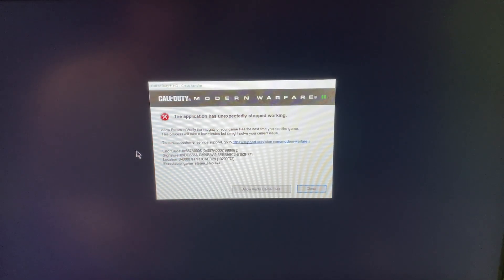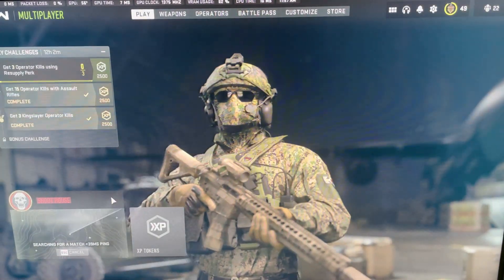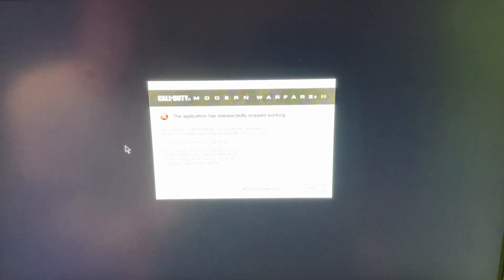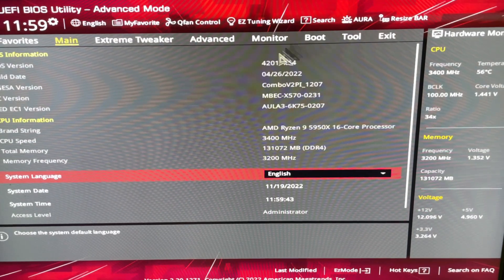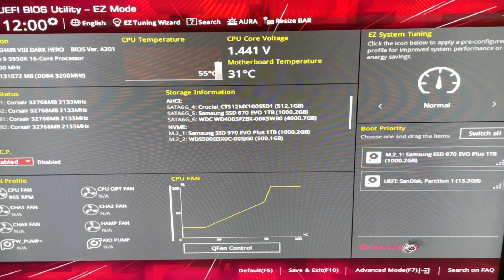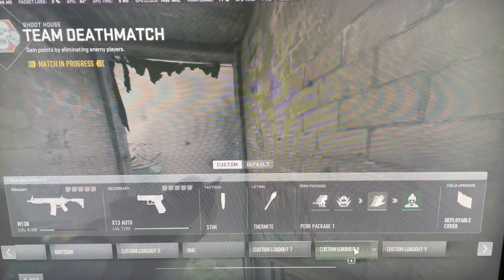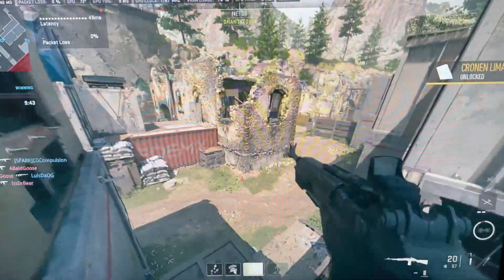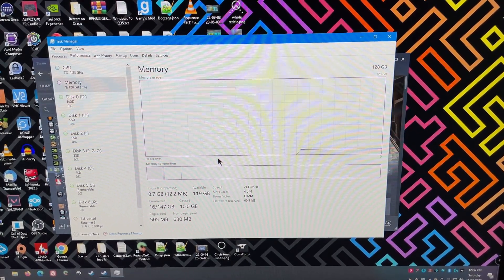A fix for MWII crashing you probably haven't seen. 0X887A0005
Other things you can try but didn't work for me:

-delete player profile, C:\Users\(*USER*)\Documents\Call of Duty\players

-change from full screen exclusive to borderless.

-revert drivers to older version
*DDU the old graphics drivers first. (Display Driver Uninstaller, google it)

-Try playing with discord shut down, apparently some people say there is some conflict between them but I haven't seen this.

-uninstall geforce experience

*SEND ME YOUR FIXES AND I WILL ADD THEM HERE. Thanks!